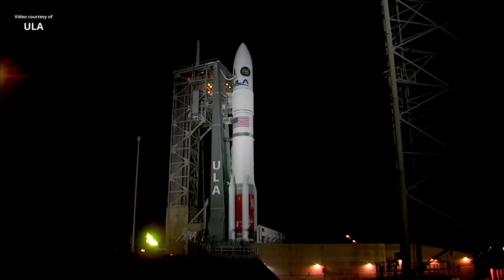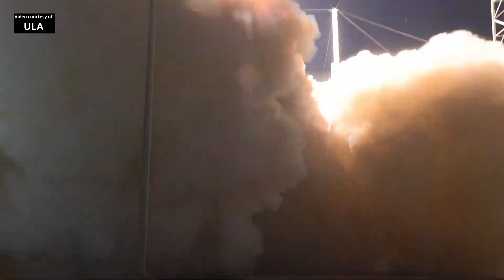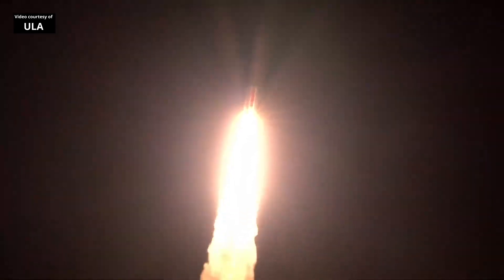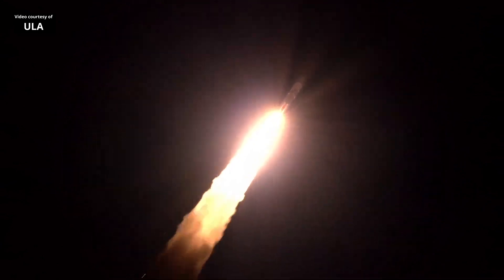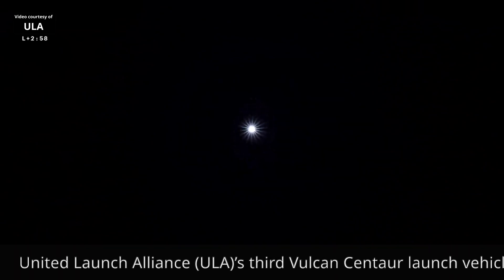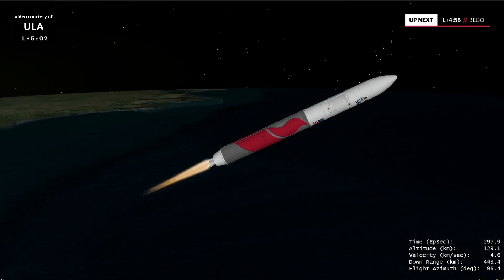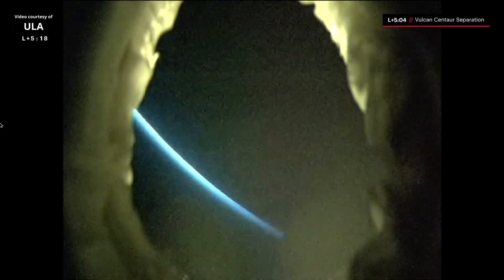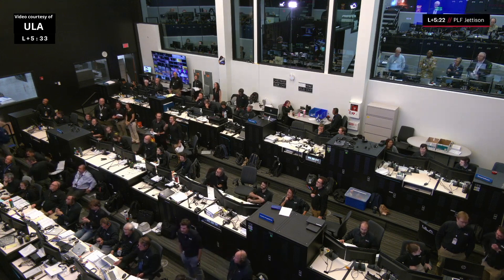Vulcan launches USSF-106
United Launch Alliance (ULA)’s third Vulcan Centaur launch vehicle (VC4S) launched the USSF-106 mission from Space Launch Complex-41 at Cape Canaveral Space Force Station, Florida, on 13 August 2025, at 00:56 UTC (12 August, at 20:56 EDT).
Credit: United Launch Alliance (ULA)